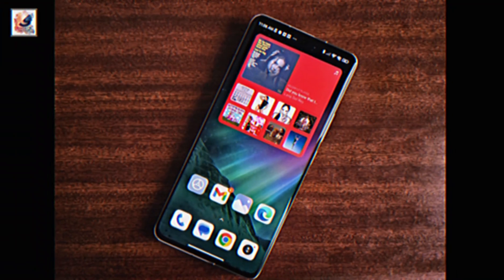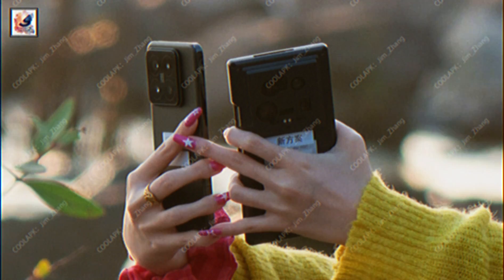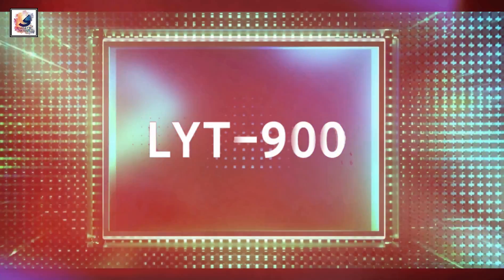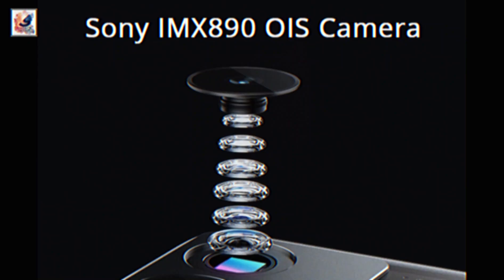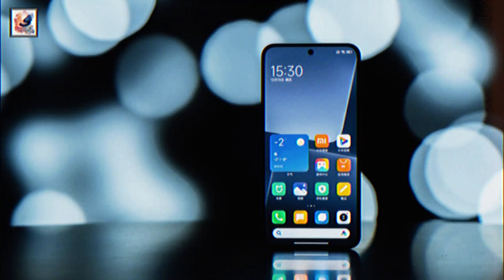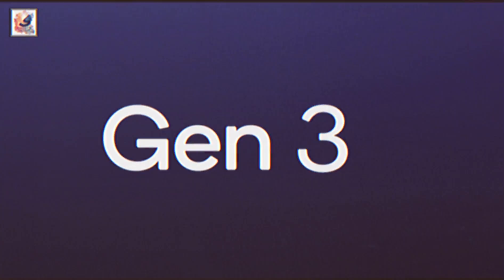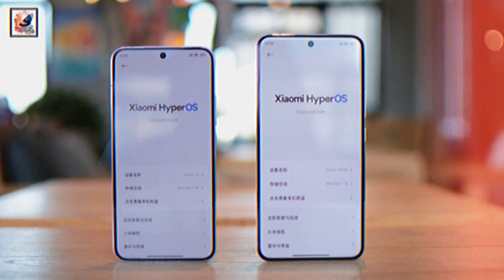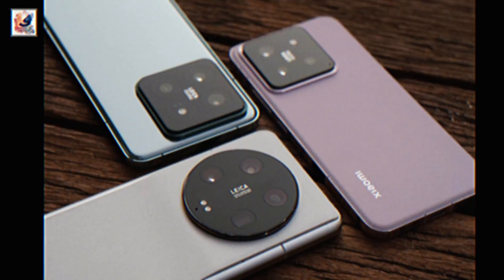Xiaomi 14 Ultra LIVE - - Apple is finished?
About This Video- I like to share with you guys Xiaomi most powerful Flagship is coming. This is the Xiaomi 14 Ultra coming with Snapdragon 8 Gen 3 Chipset and Four 50MP Lytia camera System. and a slightly curved screen. a 50MP Sony LYT-900 , 50MP ultrawide sensor, a 50MP 3x zoom sensor with macro mode, and another 50MP 5x zoom sensor  Xiaomi 14 Ultra will have a bigger battery as well. I hope you guys like and enjoy it.

My Bangla Chneel @shadatstechdayout

14 ultra,xiaomi 14s ultra
xiaomi 14 ultra launch date
mi 14 ultra
xiaomi 14 ultra specs
xiaomi 14 ultra news
xiaomi 14 ultra 2024